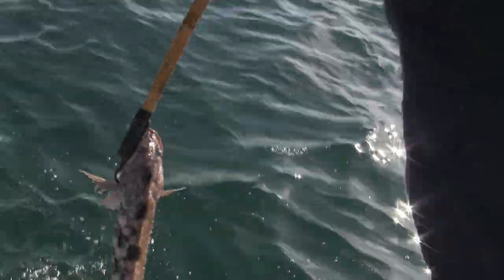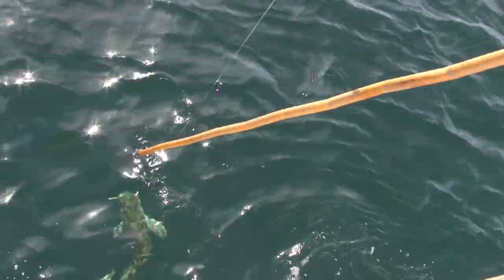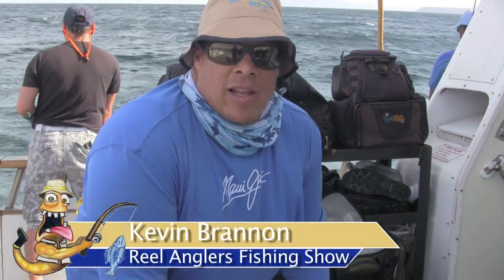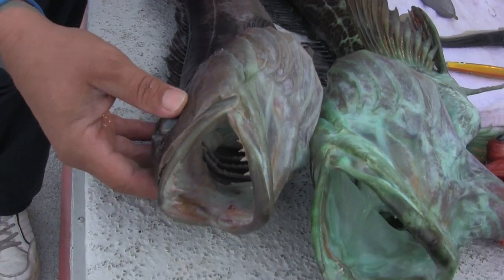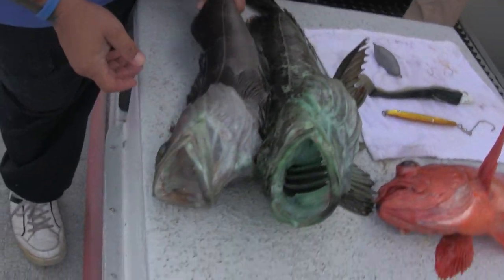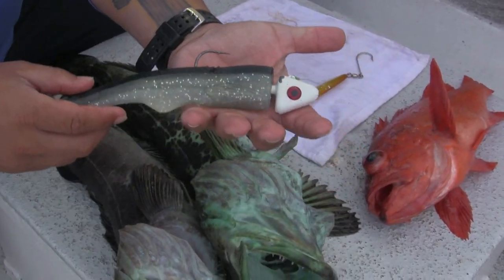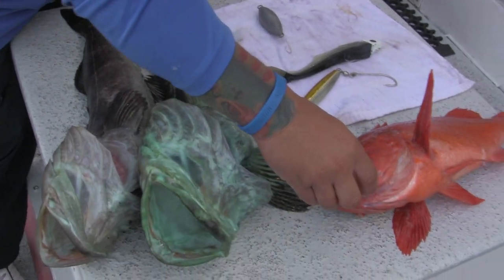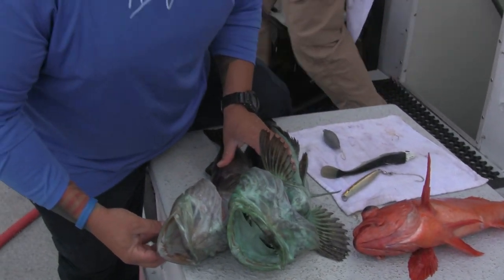Reel Anglers Lingasorus Trip, Pacific Islander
Lingcod, Lingcod and more Lingcod on an over night trip on the Pacific Islander ith father and son. LET'S GO!!!